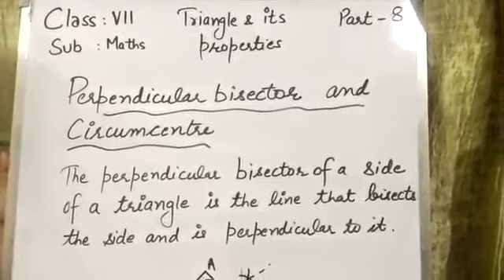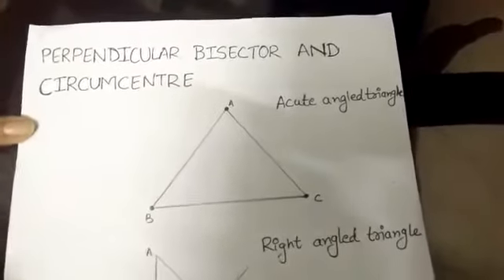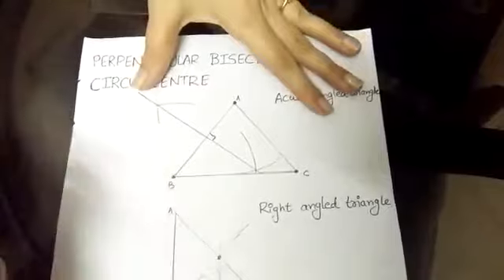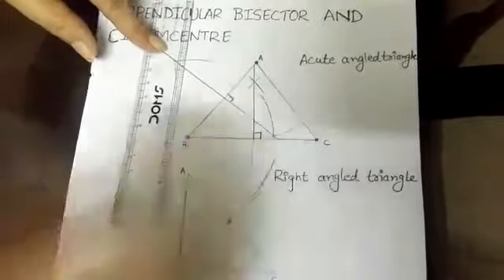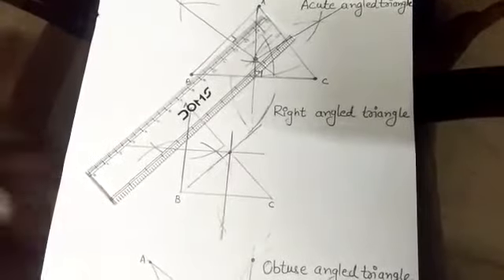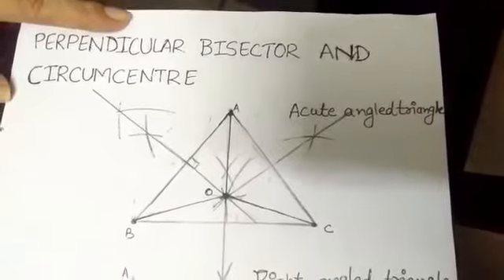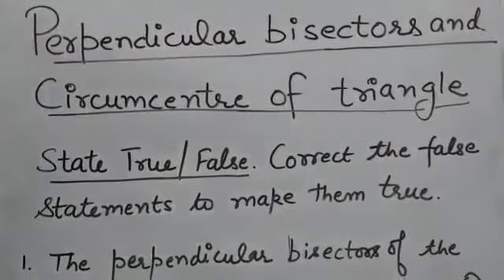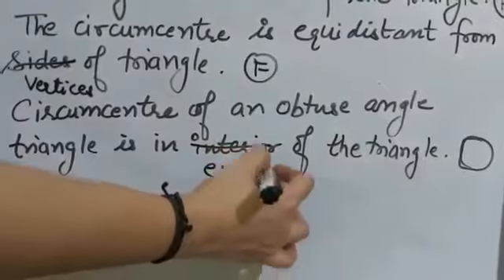Class 7- Maths-Chapter 8- Part 8